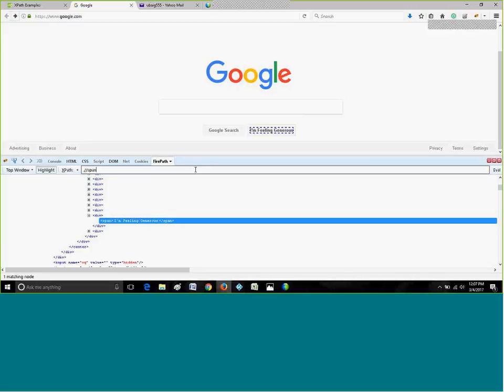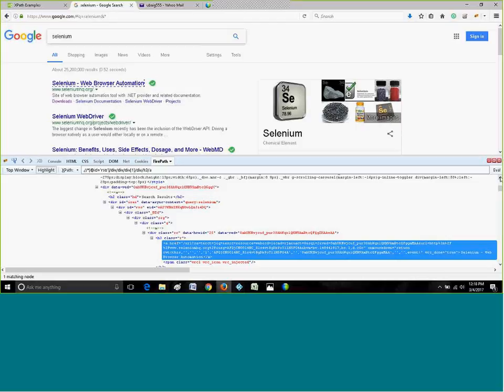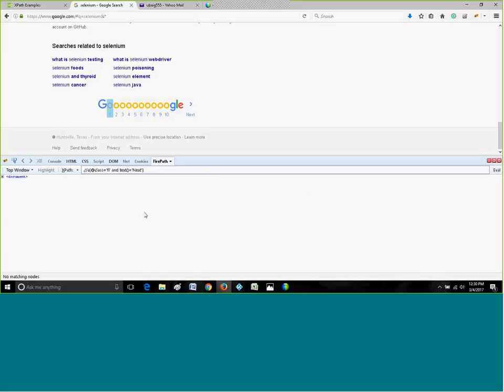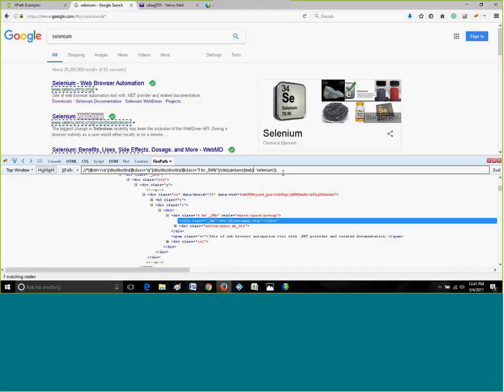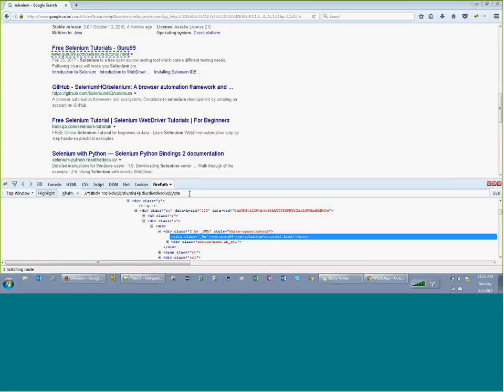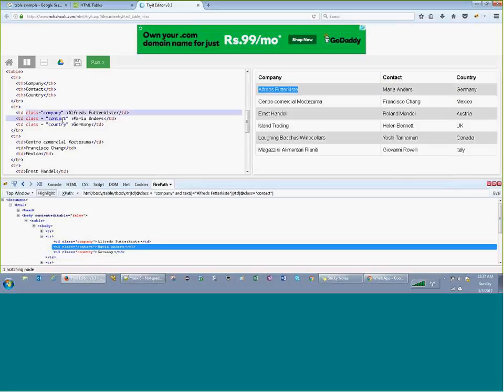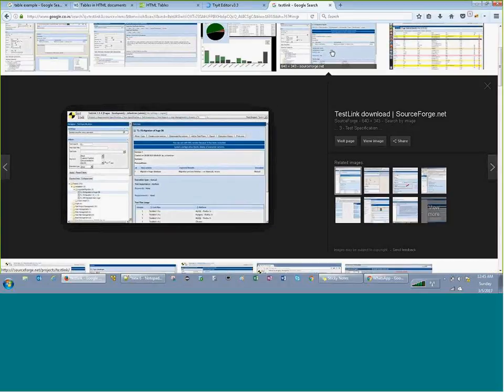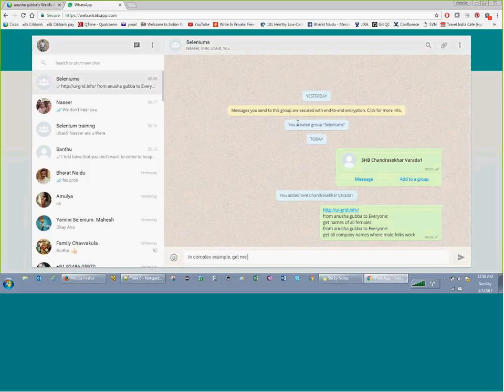Software Testing 4